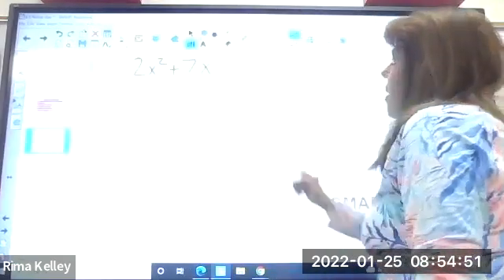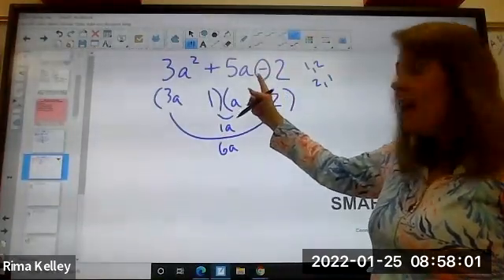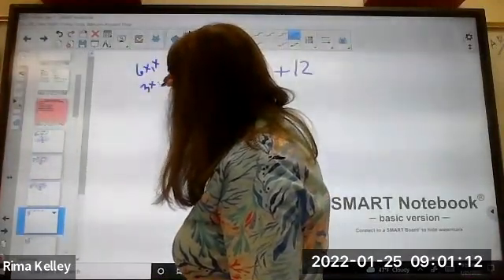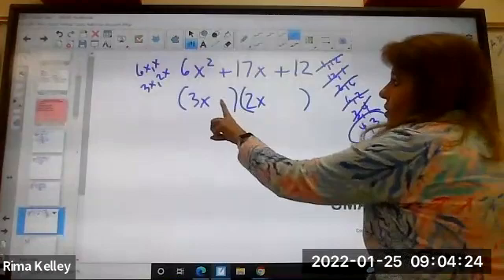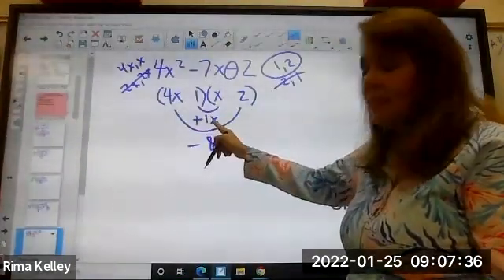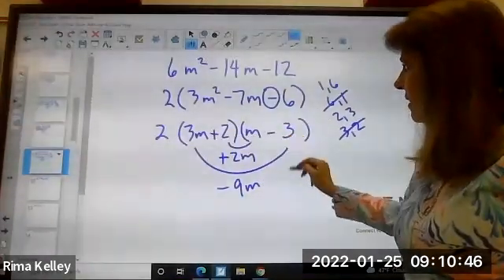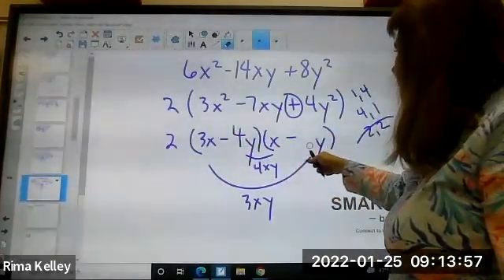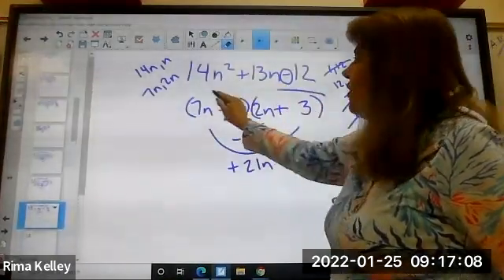Sec 8.6 Factoring Trinomials a not 1